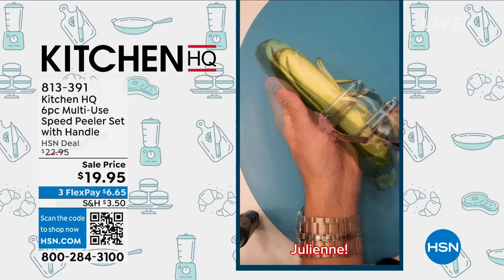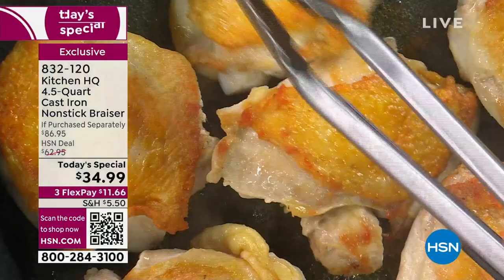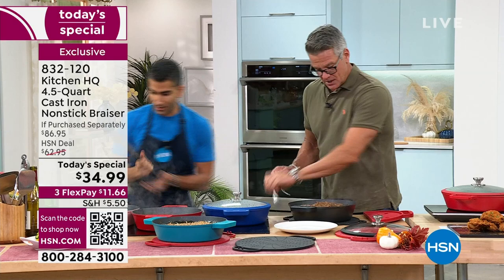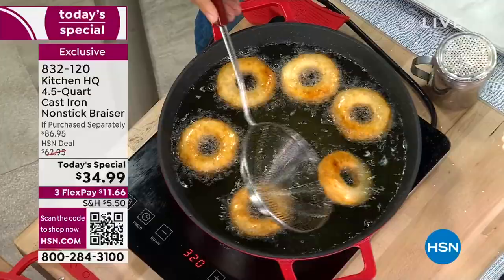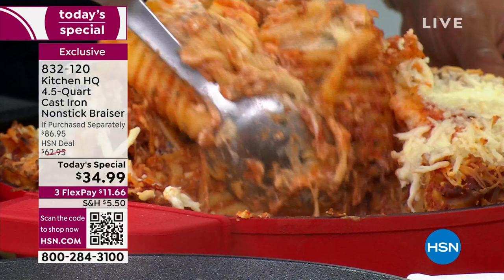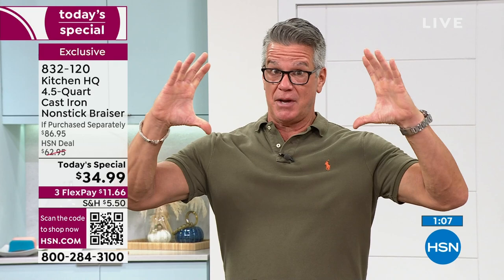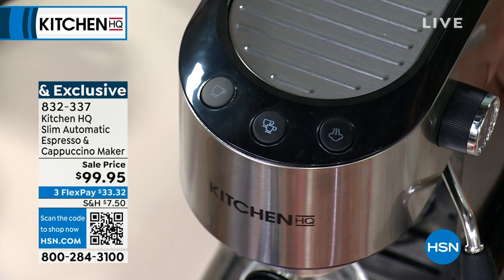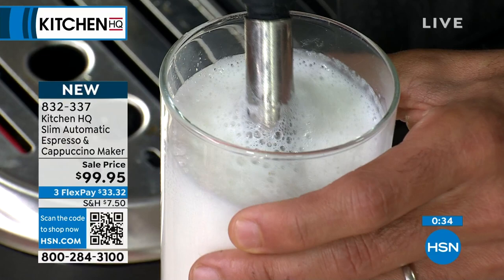HSN | Healthy You with Brett Chukerman 09.12.2023 - 05 PM